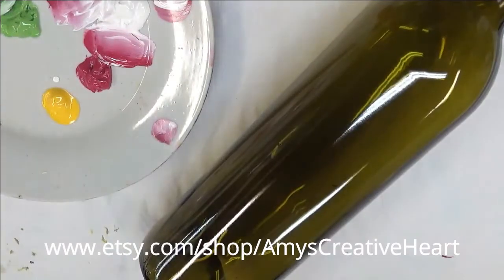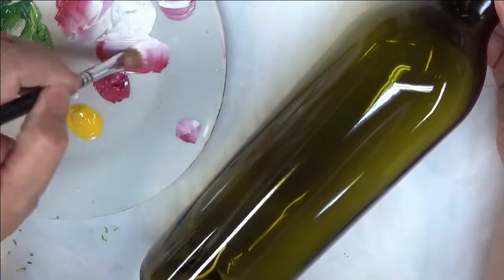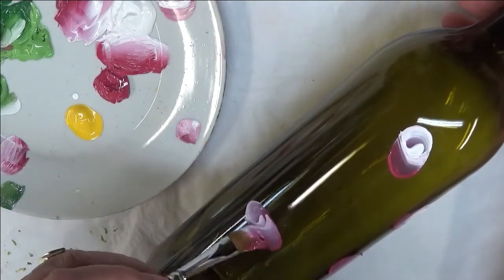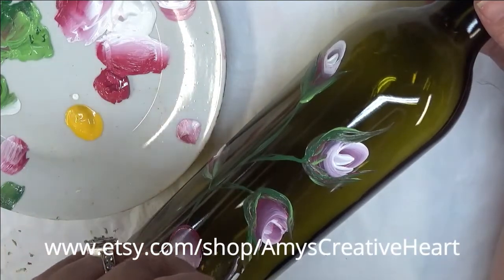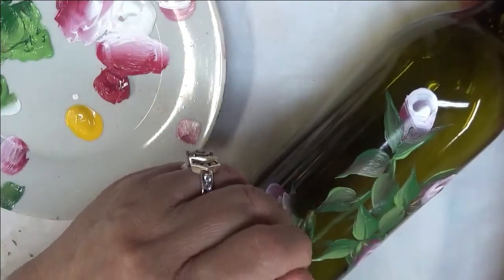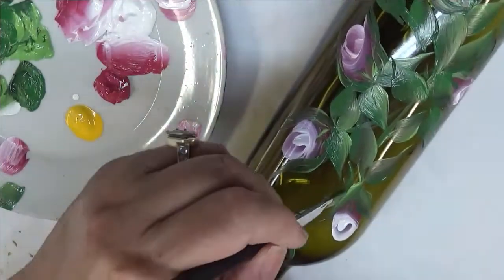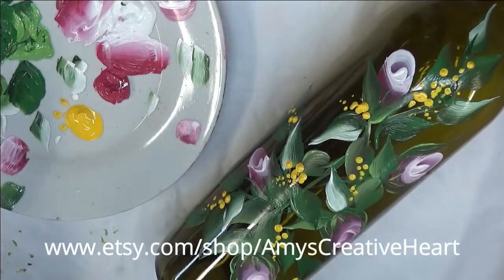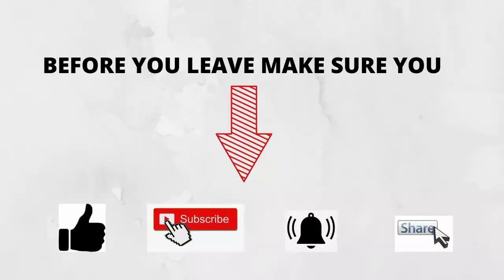BOTTLE PAINTING DESIGNS TUTORIAL | Wine Bottle Crafts | Beginners | Aressa1 | 2020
This video is a bottle painting designs tutorial.  I will show you another wine bottle craft.  This painting is great for beginners. My channel is a place for you to view easy painting tutorials.  Gather your friends, even if you have to do it via Zoom, and paint.  Come paint and create with me!

Wicker White
Moon Yellow
Berry Wine
Magenta
Fresh Foliage
Thicket
Classic Green

Amazon

6 Flat Brush
8 Flat Brush

Wondershare Filmora9